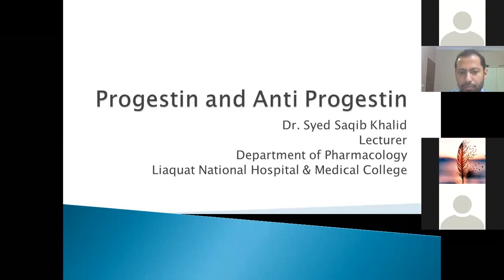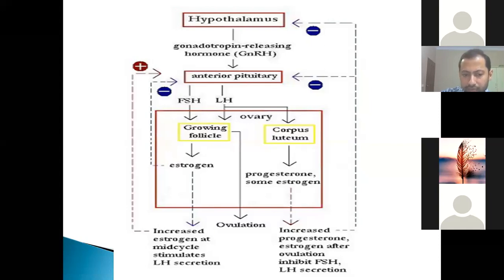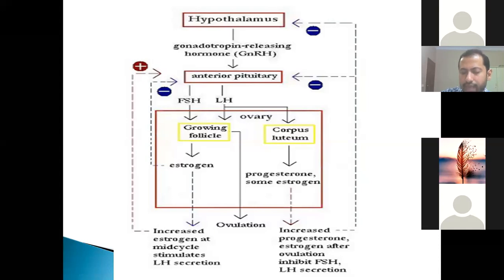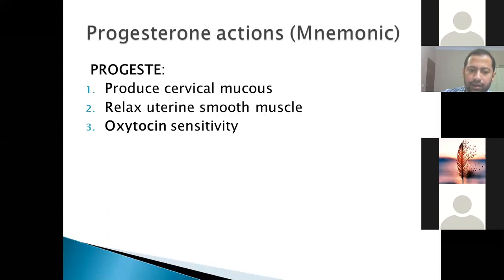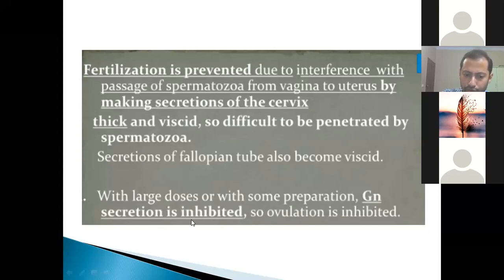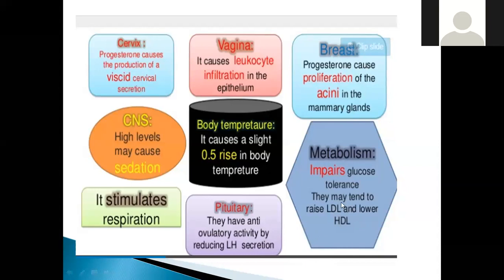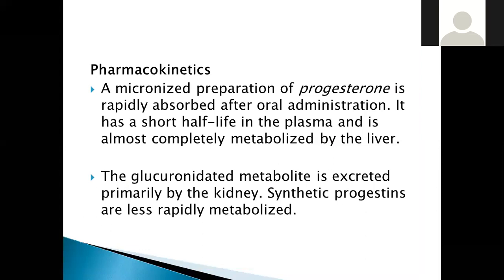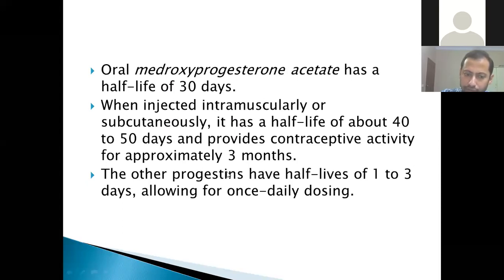What are Progestin and Antiprogestin ? | Pharmacology | Medicine | MBBS Lecture in India